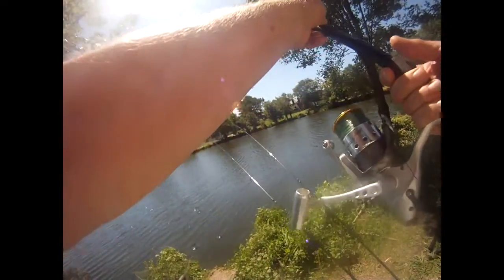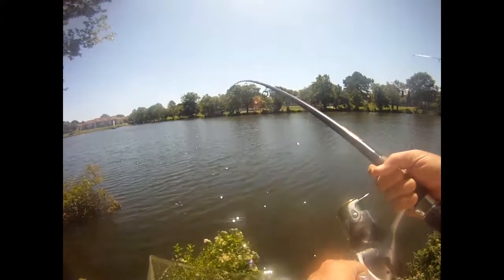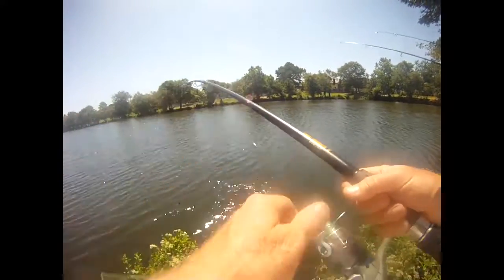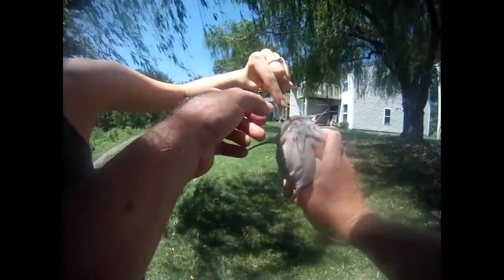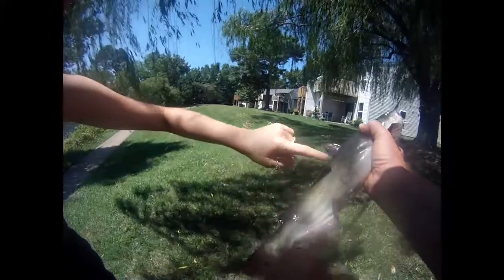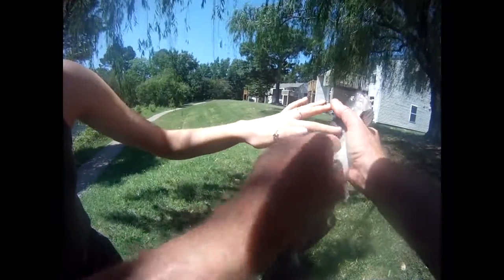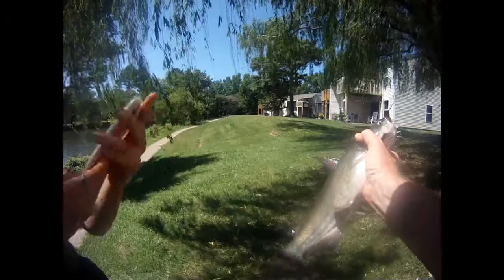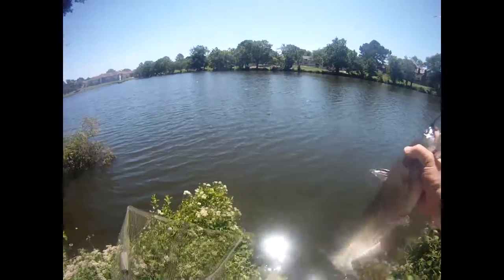Belated Birthday Family Fishing 070919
Every year on my birthday, July 8, my wife and daughter Alyssa accompany on a birthday fishing trip.  This year Alyssa had to work on my birthday, so we delayed our trip by a day so she could join us.